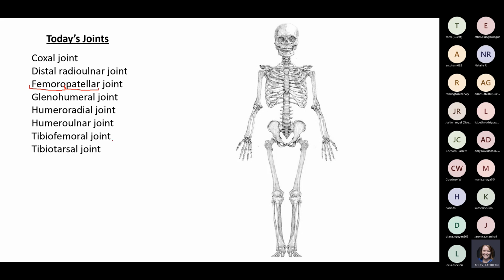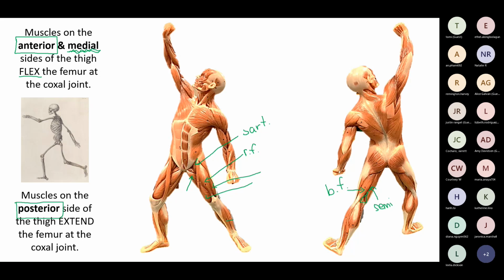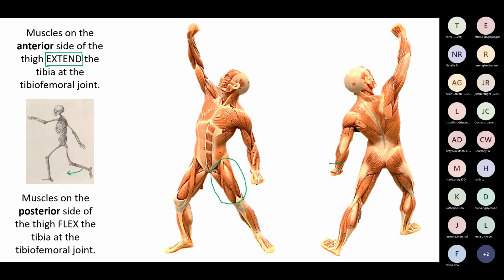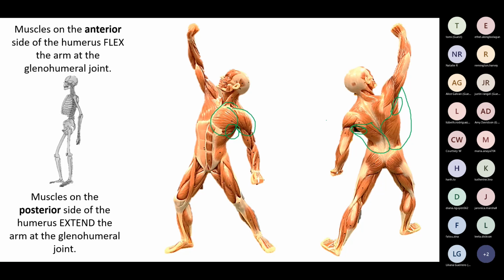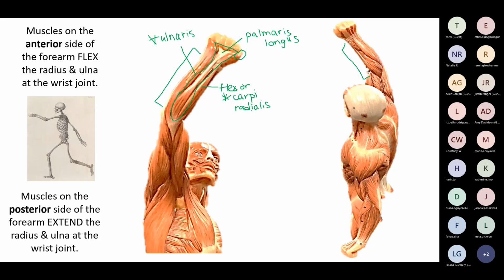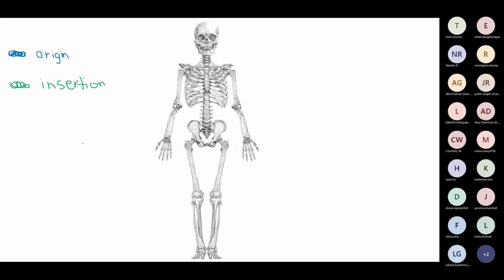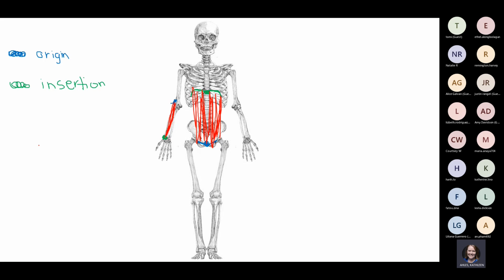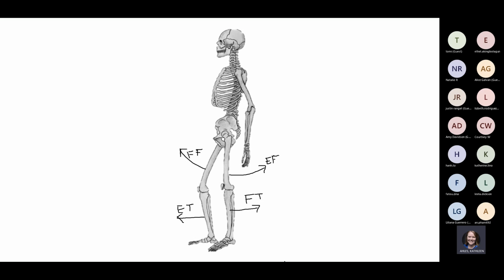Lab Final Review Session - Muscle Actions, & Origin / Insertion / Action Activities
In this session, we reviewed the many rules that help us to understand muscle movements. We worked joint-by-joint through the leg & the arm to cover the specific movements of each joint as well as the actions completed by them. We ended with a discussion of how to predict actions of a muscle using information about its origin or insertion.